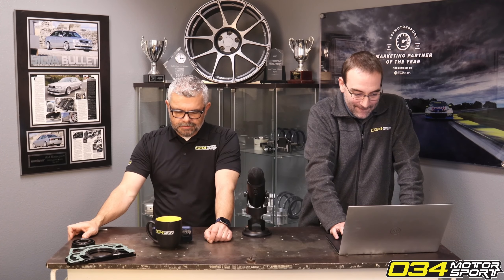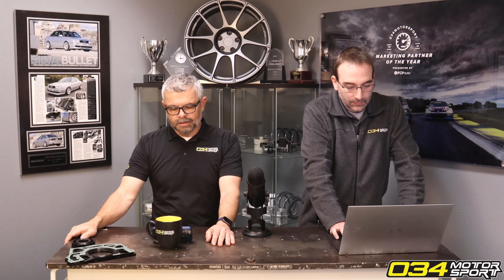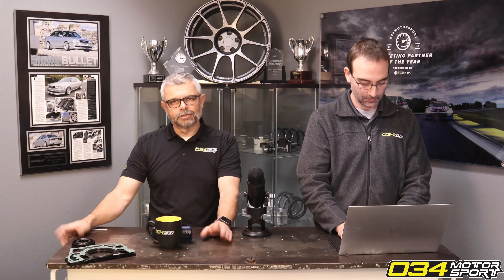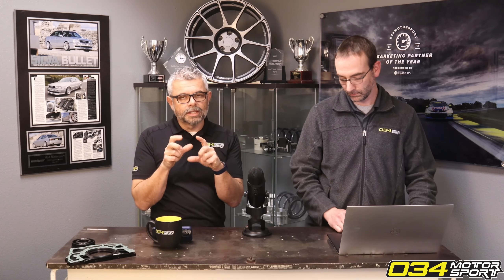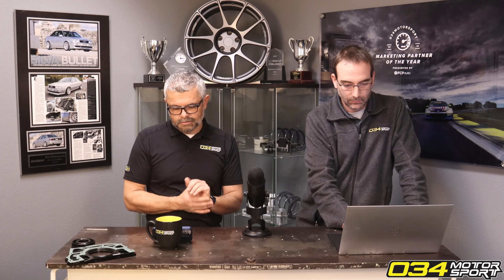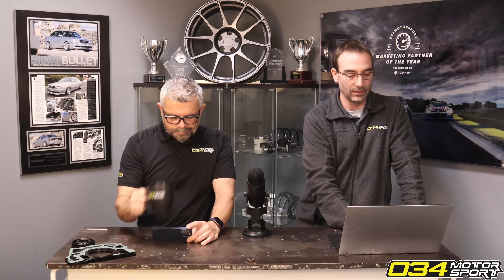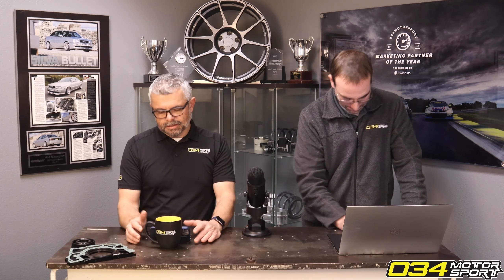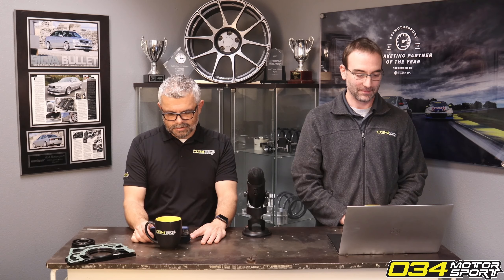What Are the Benefits of Having an Upgraded B8/B9 Transmission Mount? | 034Motorsport FAQ